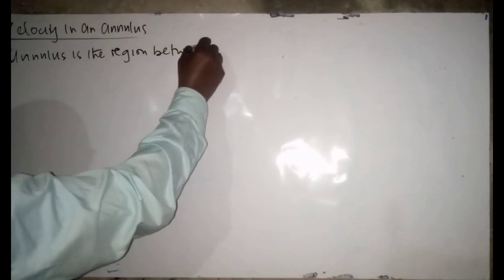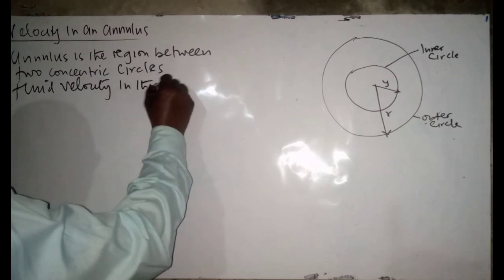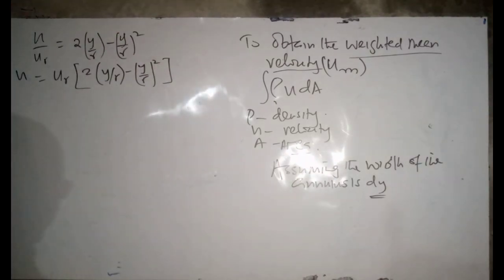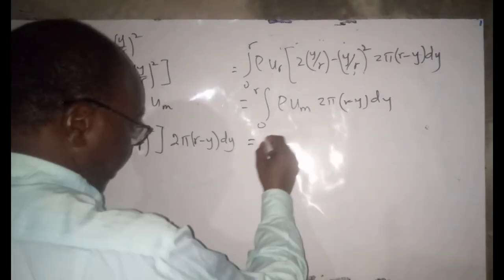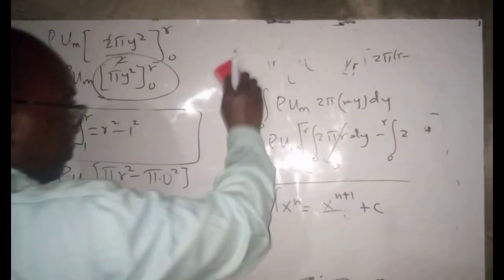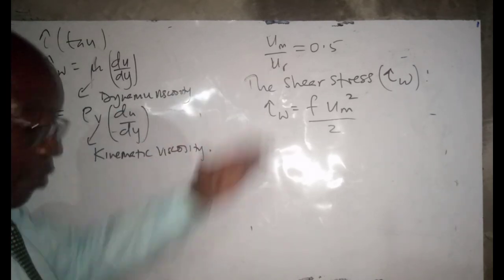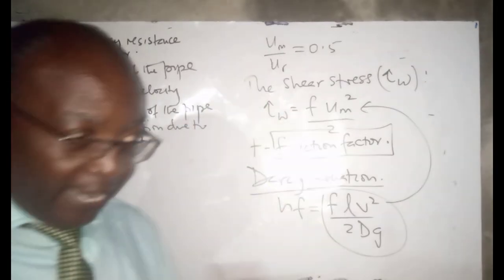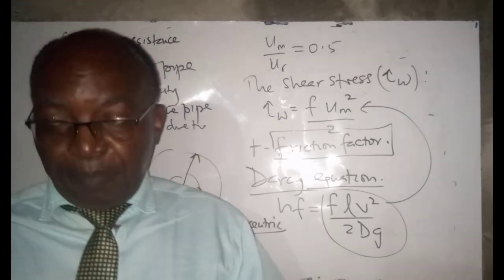Lecture 72: Velocity in an annulus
Professor Duke Orata discusses fluid flow in an annulus.